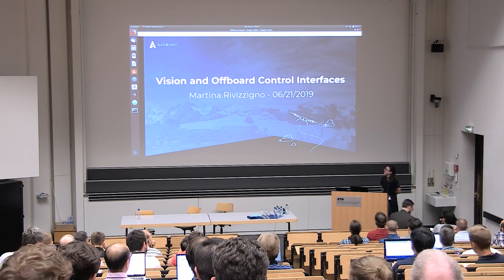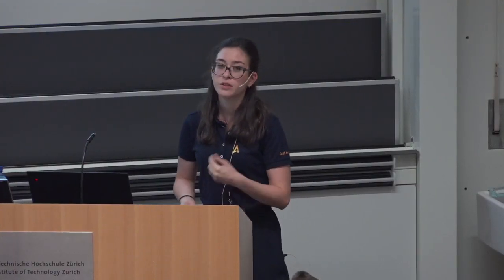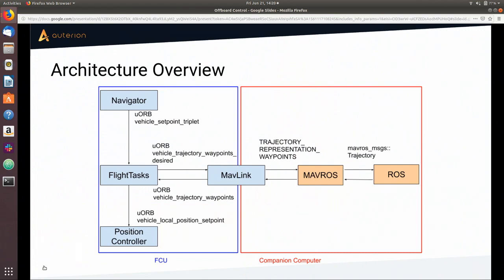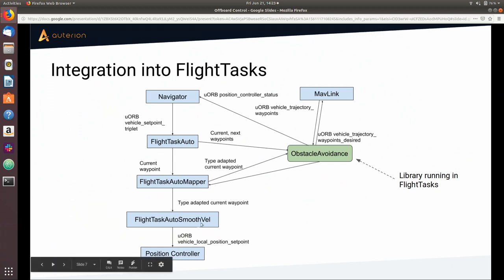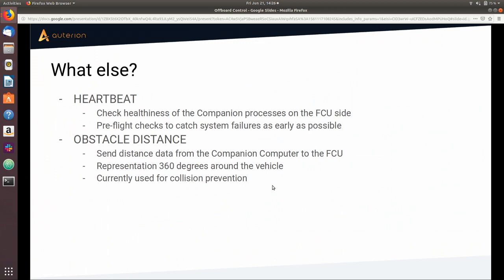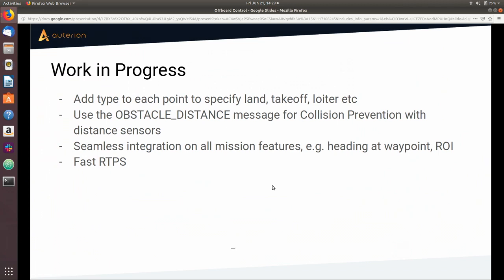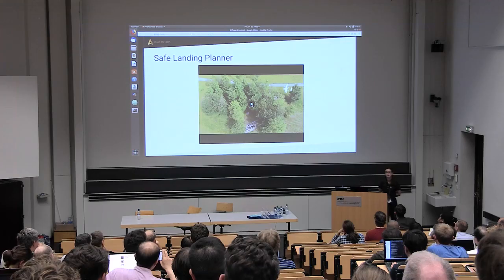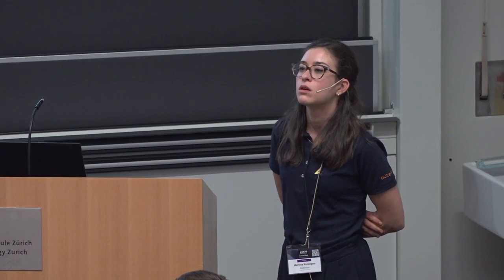Vision and offboard control interfaces - Martina Rivizzigno - PX4 Developer Summit 2019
Martina Rivizzigno
Computer Vision Engineer, Auterion
PX4 Avoidance Maintainer

Presentation of the current status of the offboard control interface in PX4 and its interaction with Flight Tasks. The focus will be on the obstacle avoidance use case given its increasing importance for commercial BVLOS operations and consumer FollowMe features. Brainstorming and workshop on possible interface developments and community feedback.